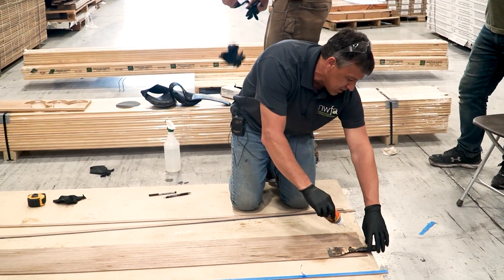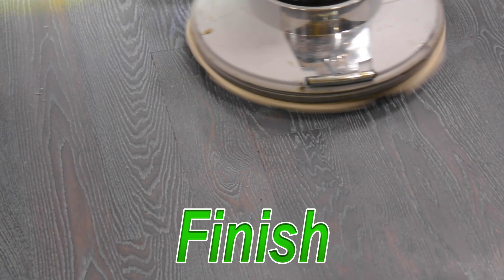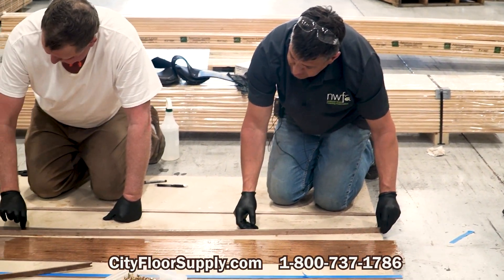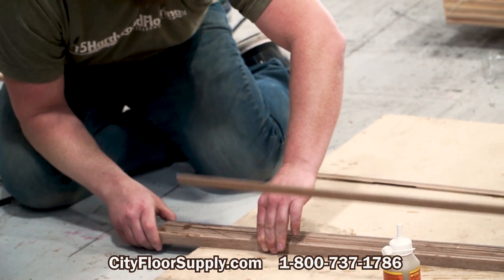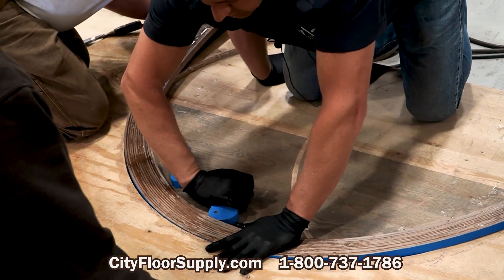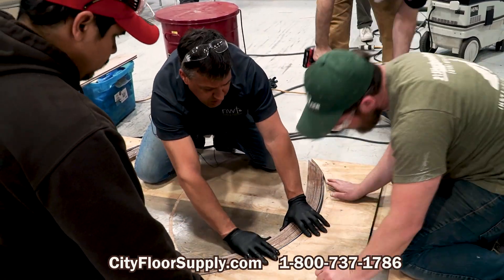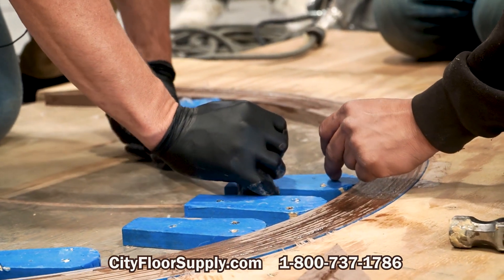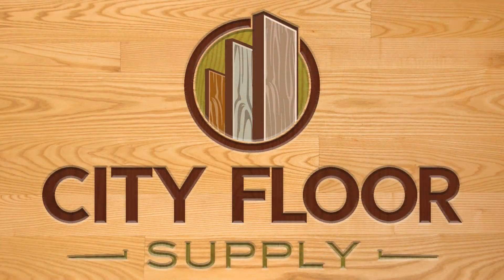How To Build and Install a Wood Flooring Border with Steve Seabaugh | City Floor Supply | NWFA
NWFA instructor, Steve Seabaugh works with this group of contractors on building and installing a wood floor border. This demo took place at the NWFA Advanced Installation course held at City Floor Supply in April 2023.